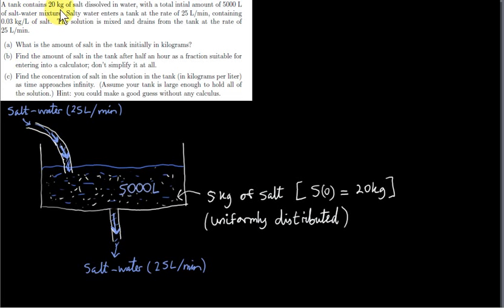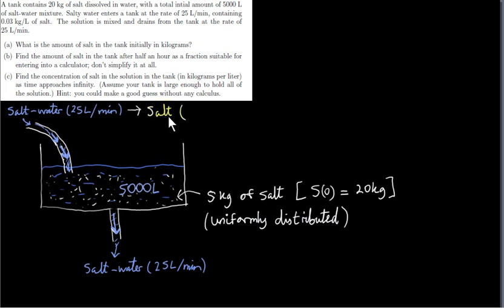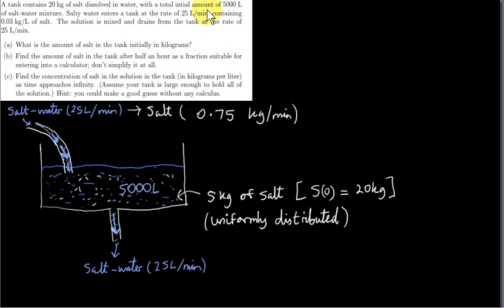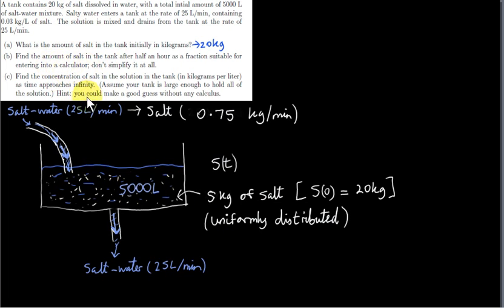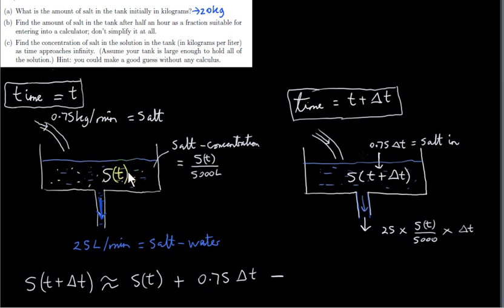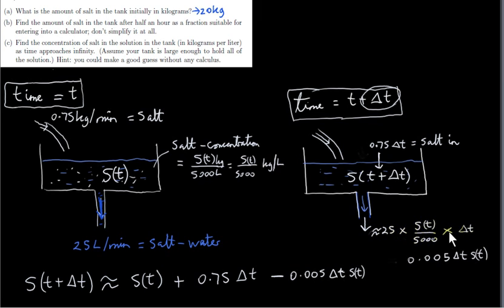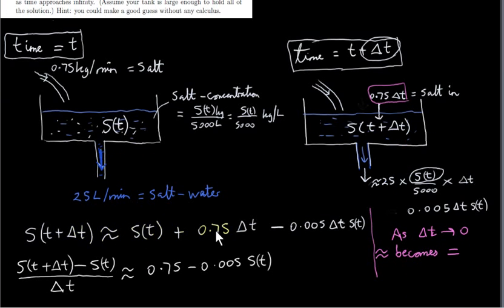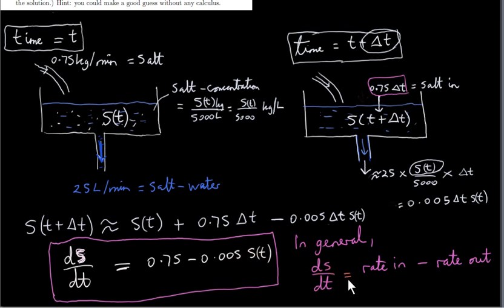Differential Equations - Flow Problem (Setting up the differential Equation)